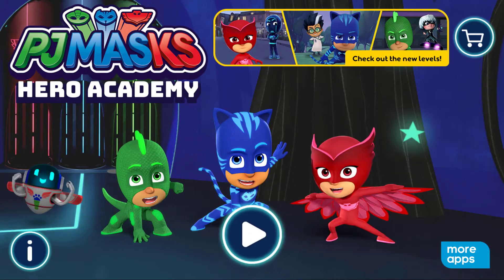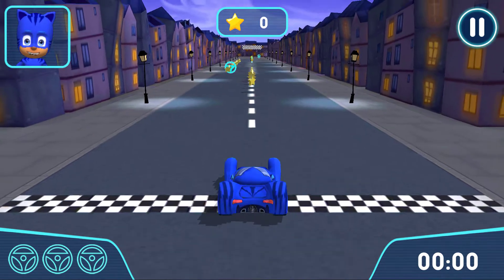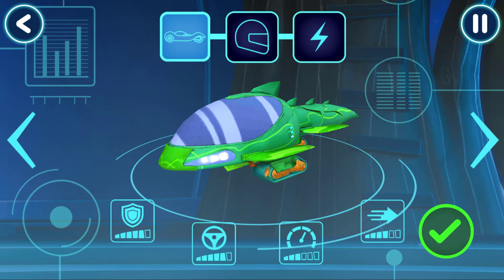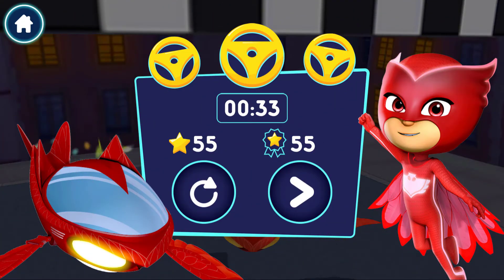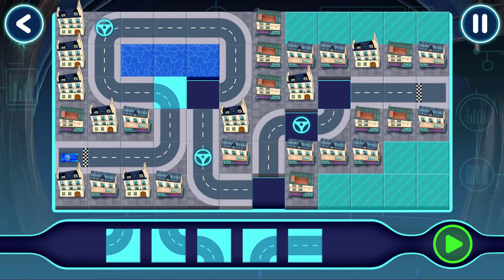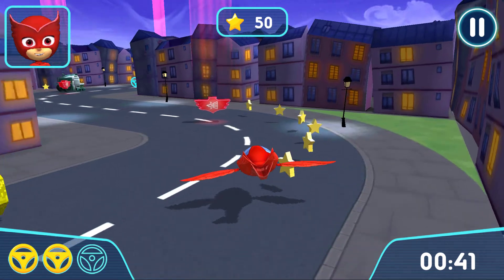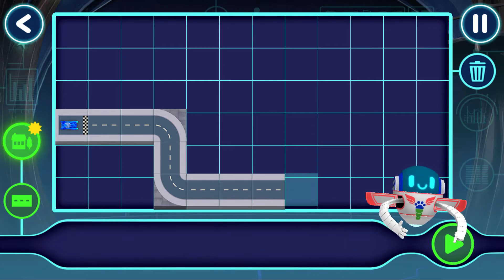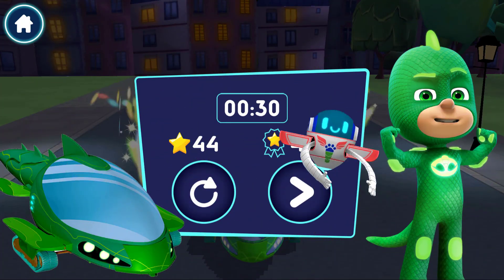PJ Masks Hero Academy App Gameplay | PJ masks games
Super Heroes
Catboy: super fast and agile
Gekko: super strong and can scale walls
Owlette: with the ability to fly and see great distances

Play PJ Masks Hero Academy of the PJ Masks’ epic adventures. Hero Academy of PJ Masks teaches STEAM (science, technology, engineering, art and maths) learning through the fundamentals of coding system, standing apart from other coding apps with its fun and exciting gameplay, stories and animated action.
BRAND NEW DRIVING ACADEMY, Build your own race track and drive through The City, Complete racing missions, challenges and win rewards, coding adventures,